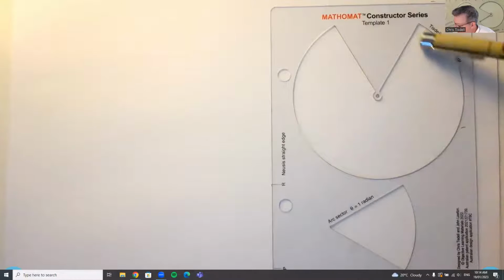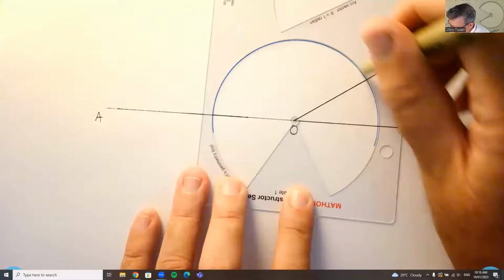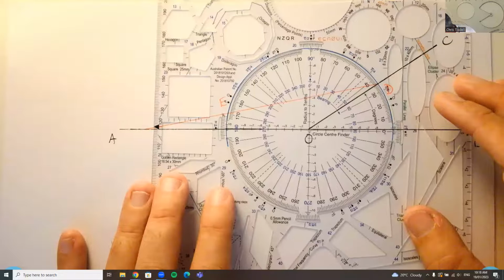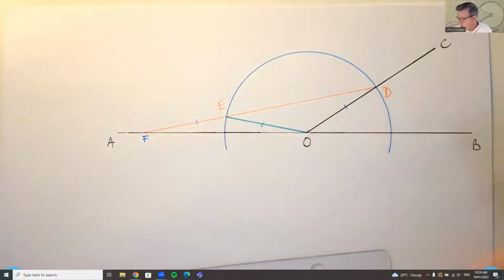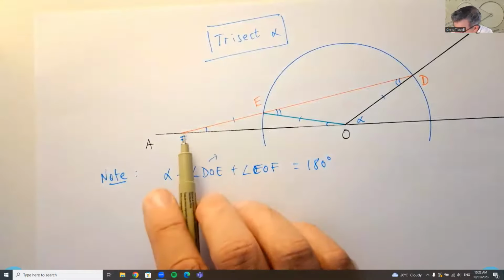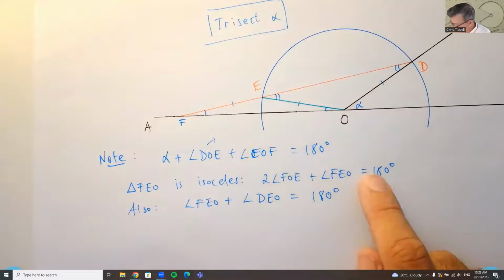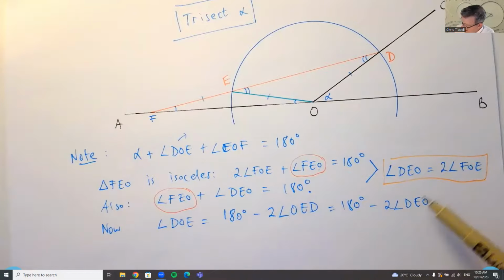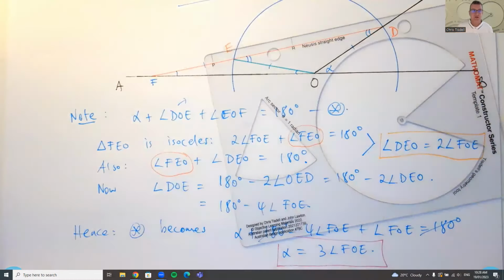Forbidden Construction: Trisect an Angle - Geometry with a Circle Arc Template & Neusis Straightedge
Thrilled to share my new tool for geometry that is safer, easier to use and more accurate than a compass.  Here I show how to trisect an angle - the FORBIDDEN construction. ENJOY!